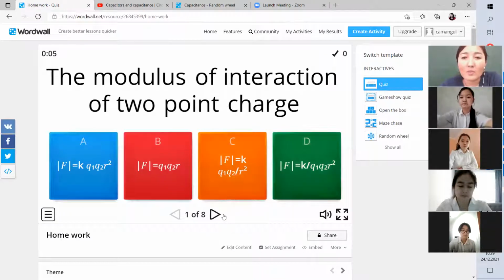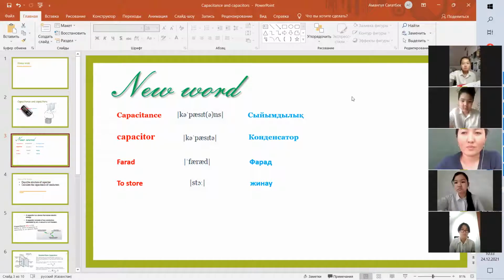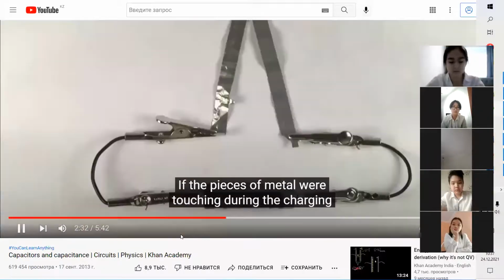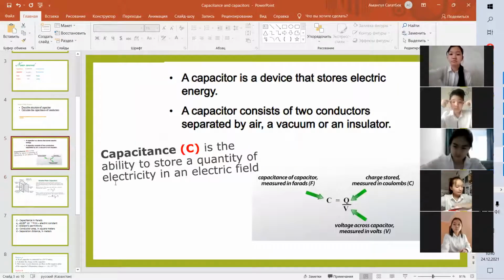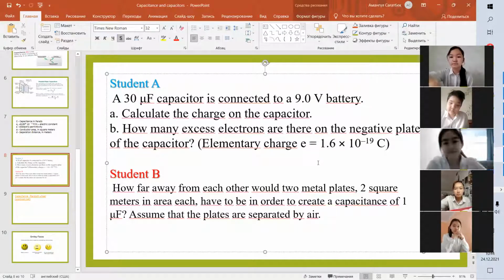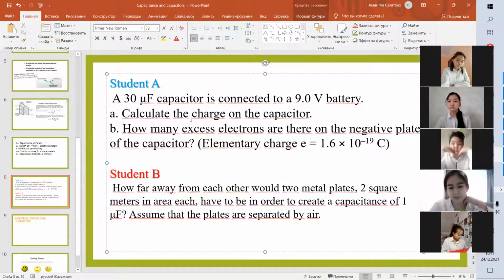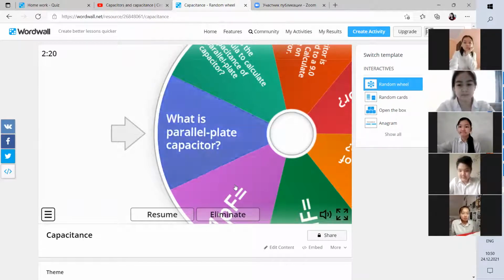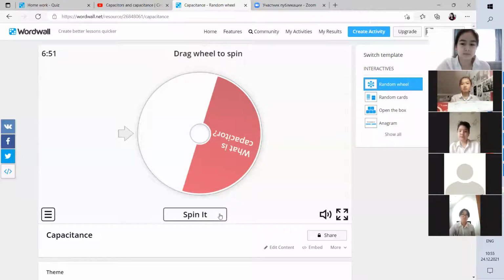Capacitance and capacitors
Пән: Физика
Мұғалім: Сағатбек Амангүл
Сынып: 8